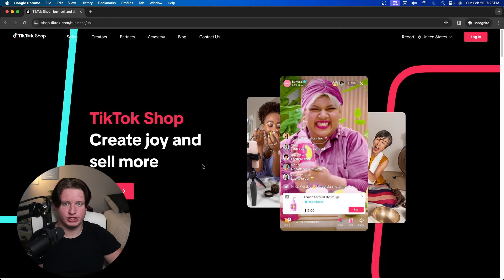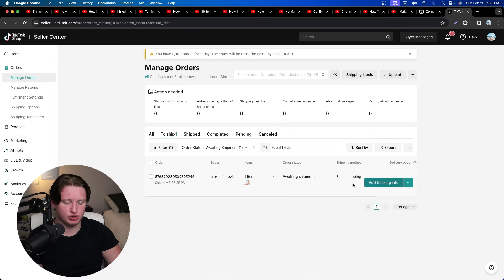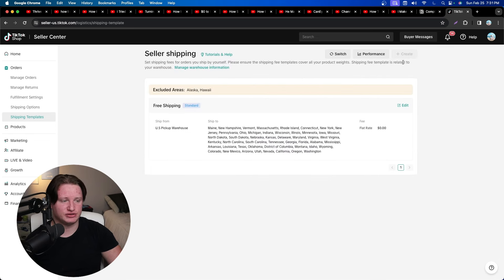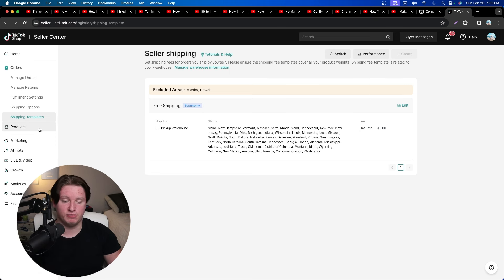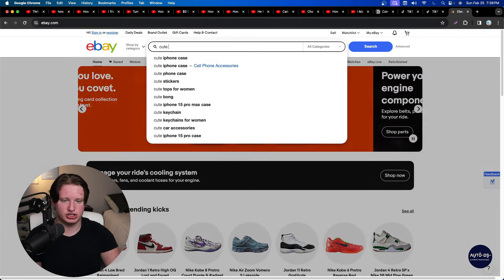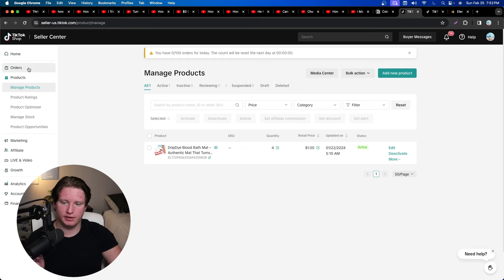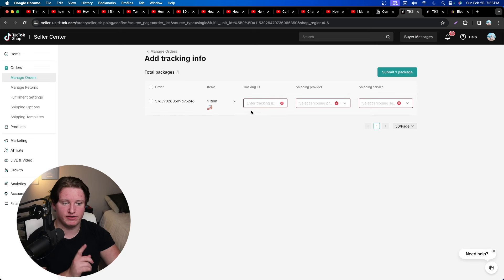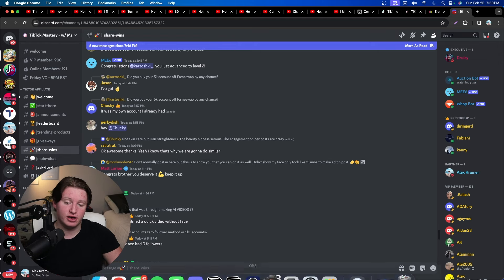Complete TikTok Shop Dropshipping Tutorial For Beginners (2024)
TikTok Shop Dropshipping isn't as hard as it seems. In full honesty, it's the exact same process as Ebay or Etsy Dropshipping. In this video, I explain a simple but easy method to quickly getting sales on your TikTok Shop Store.

 After joining the community you'll learn...
- How to setup a TikTok Shop account (with less than 5k followers)
- Psychology behind selling on TikTok
- How to make your videos go viral
- The perfect hooks to catch the viewer's attention
- And everything else you need to get started

You'll also gain access to the 8 hour long video course, a private Discord community, and weekly group calls with like-minded TikTok hustlers.

🌍  Want More Videos Like This? Comment "CASH "  🌍